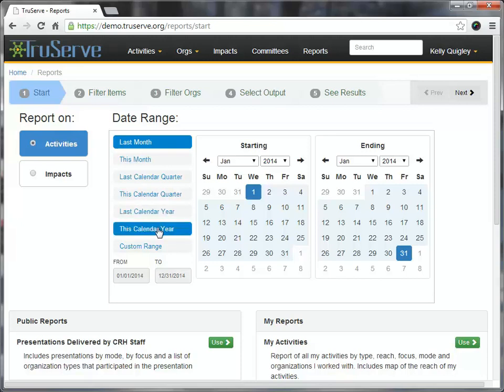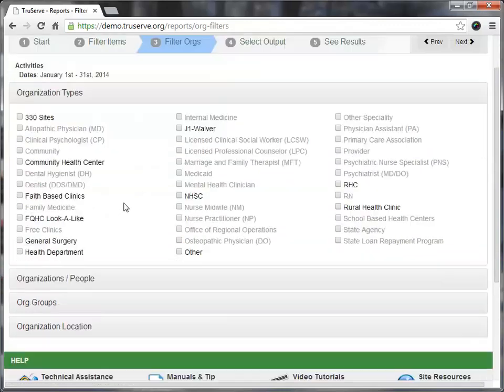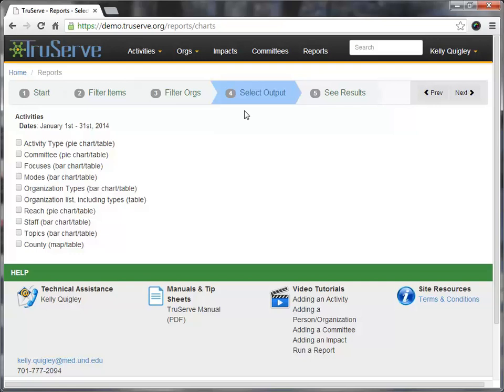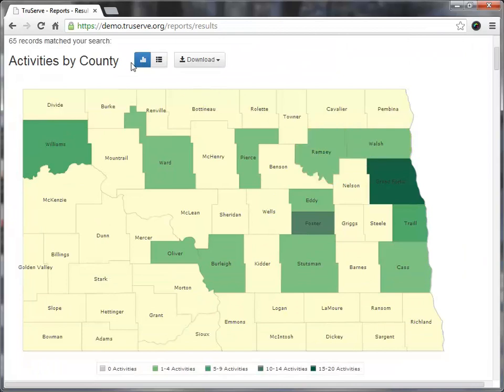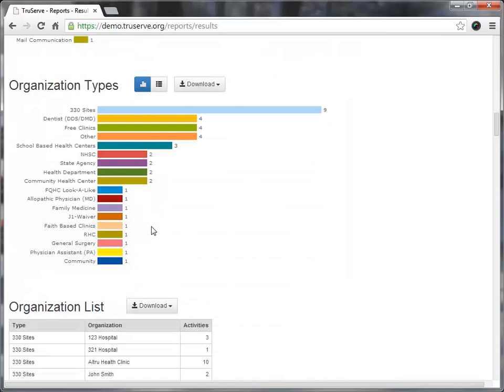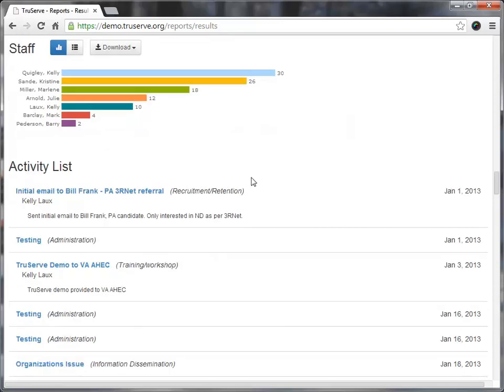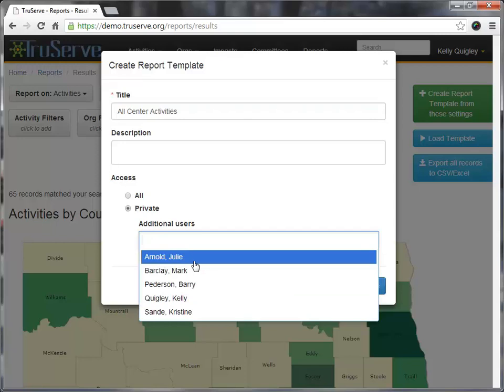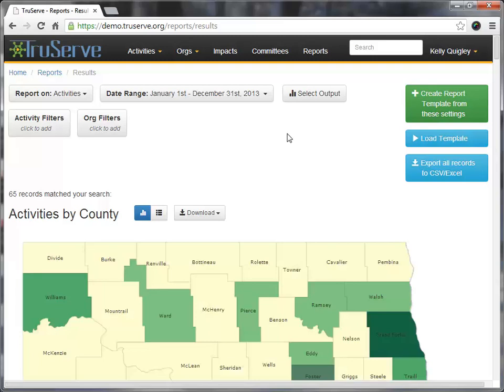How to Run a Report Using TruServe